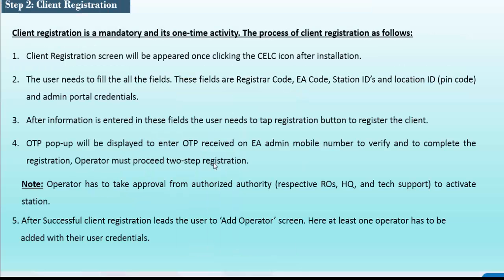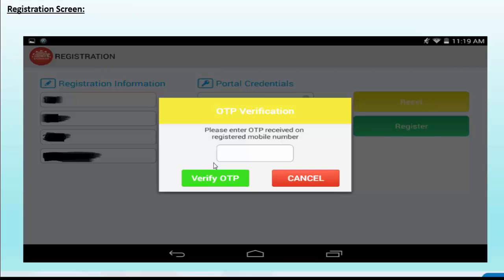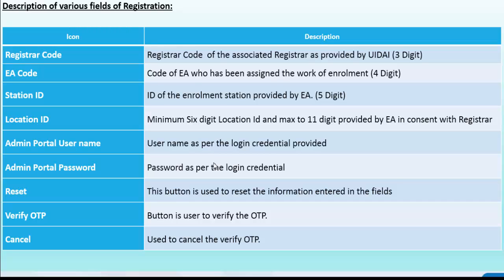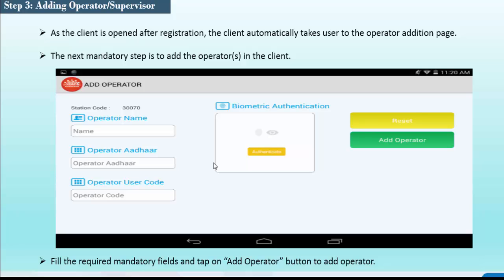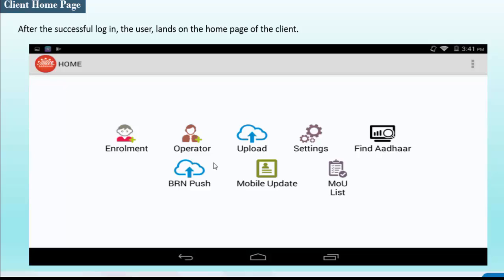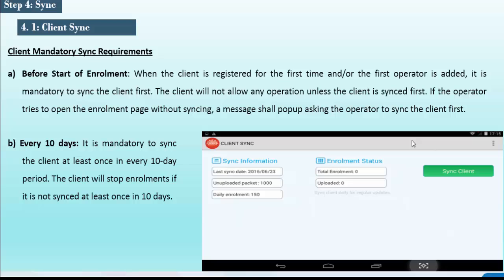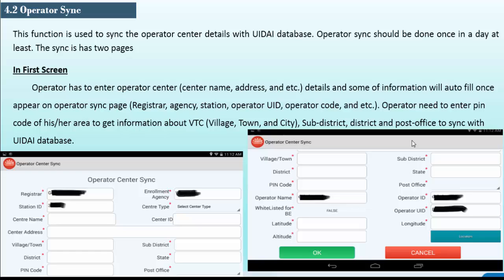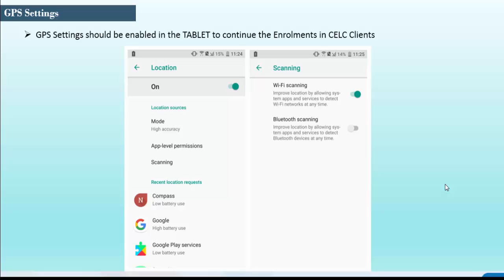CELC Training Part-2 (English) (CELC Installation & Configuration)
The client will be used to enroll the children by capturing just the photograph and few demographic details in addition to bio metric authentication of parents and the operator. Only Proof of Relationship (PoR) document is required to enroll the child.

This Video is about CELC Installation & Configuration